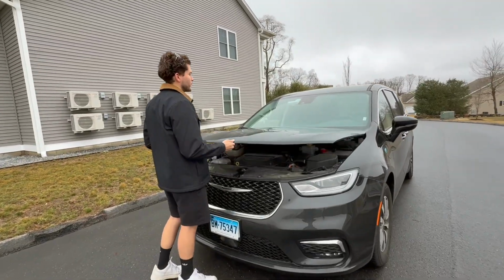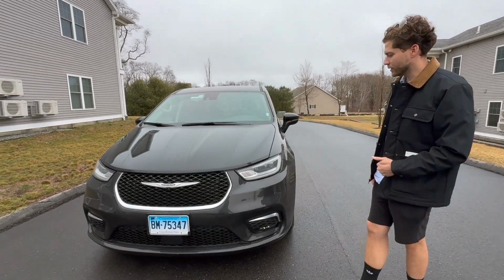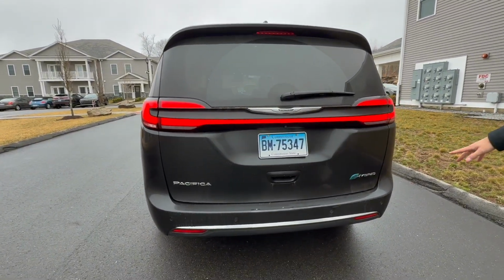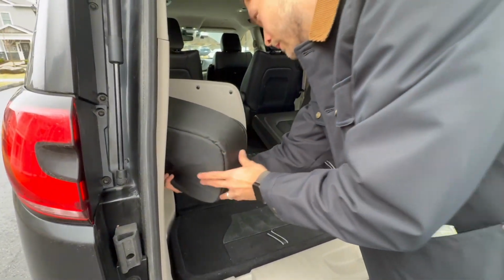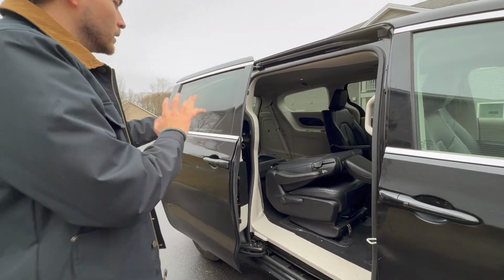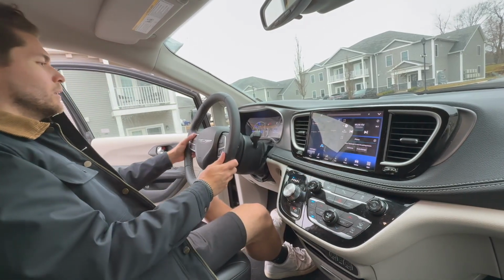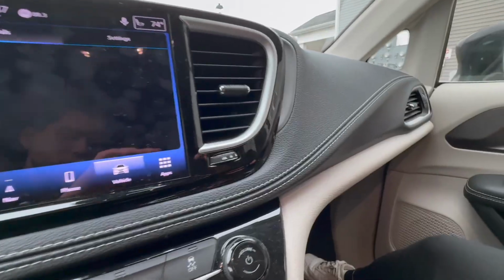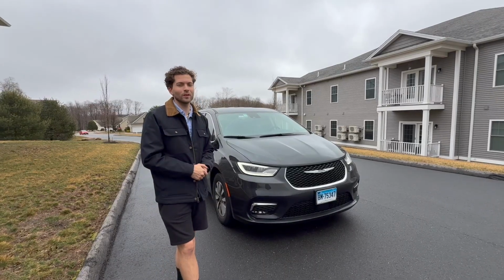2024 Chrysler Pacifica Hybrid Review | 2,000+ Mile Review!!!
What's up YouTube, AVI Back With Another Video! We went on a road trip to South Carolina with the Chrysler Pacifica and this is what we thought!

Microphone Setup: